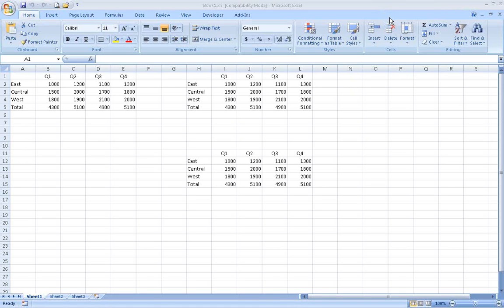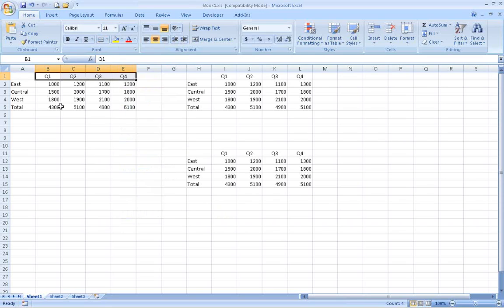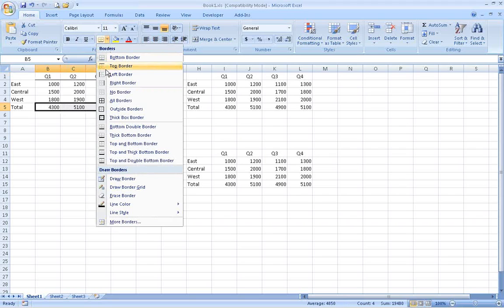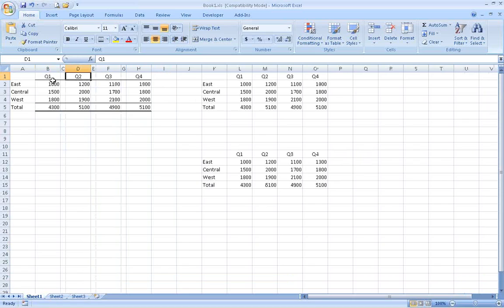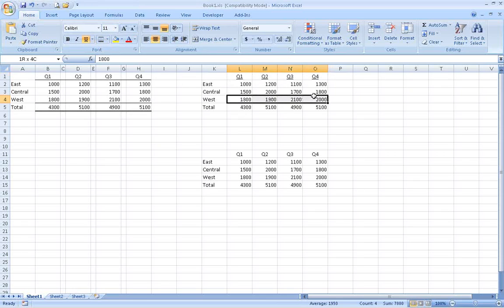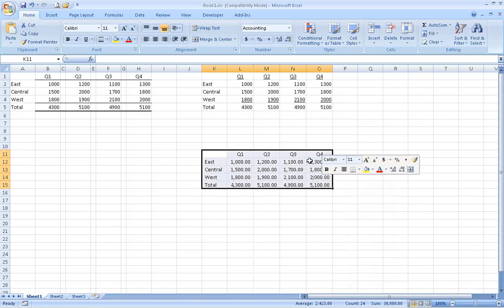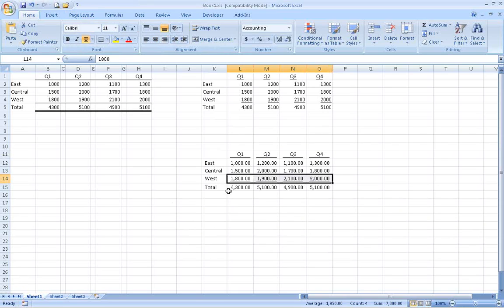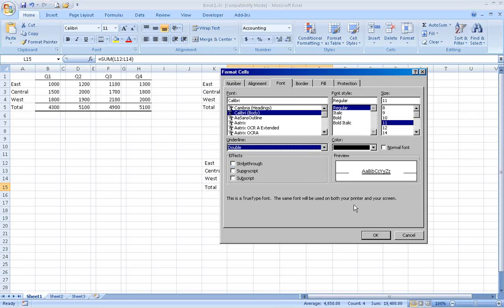Using Underline For Headings And Subtotals Instead of Cell Borders In Excel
If you don't like the continuous line you get when using cell borders to format totals or column headings in Excel, you'll be glad to know that you can get the look you want with just a few clicks by combining the "comma" format with underlining.

To read the blog post related to this video, go